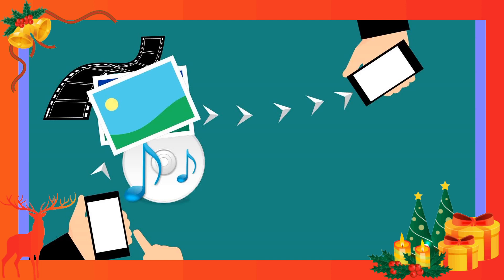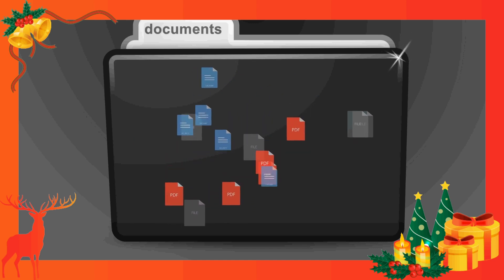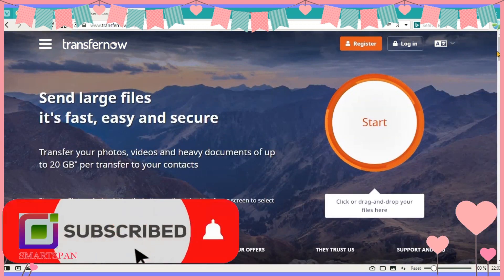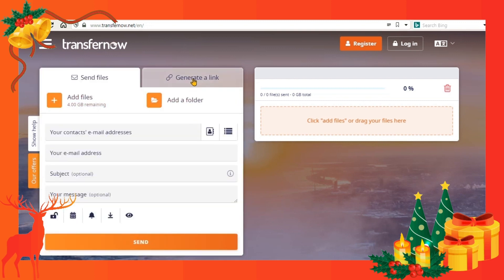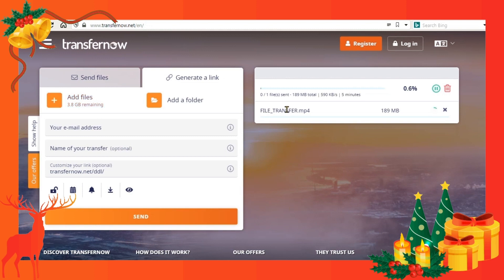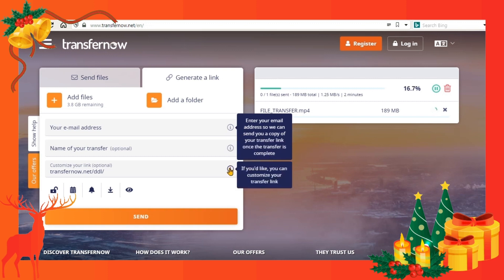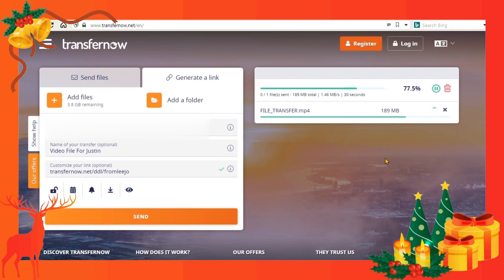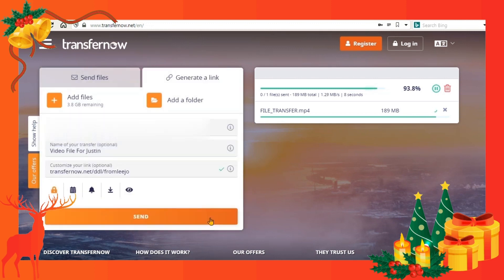How to send large files for free, fast, easy, and secure in 2025 ? | 2025 Edition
Learn how to send large files over internet.

TransferNow is a service to transfer large files for free and without sign in. Send large files to one or many contacts or generate easily a link to share on social networks.